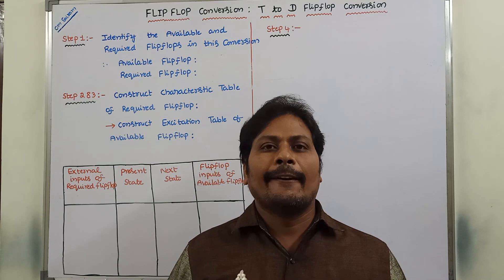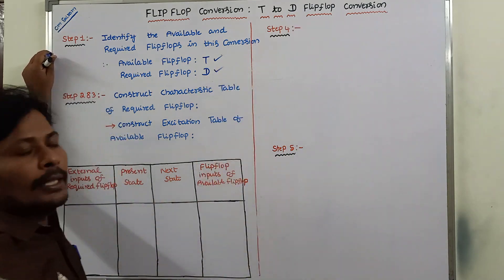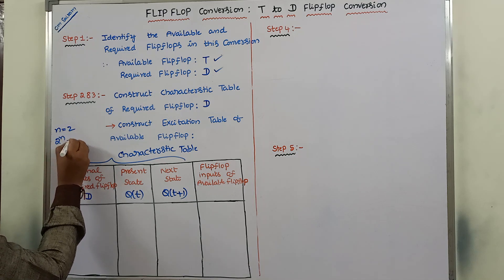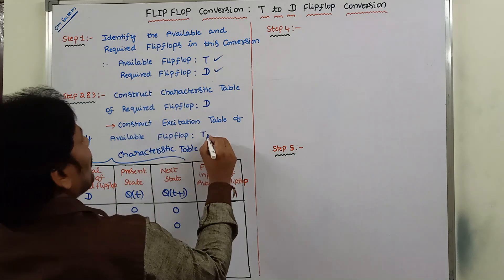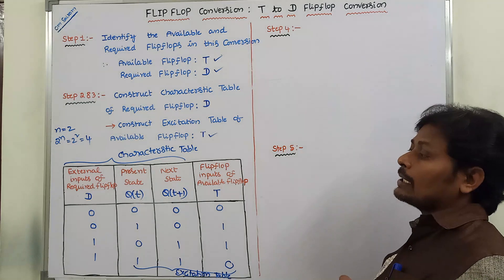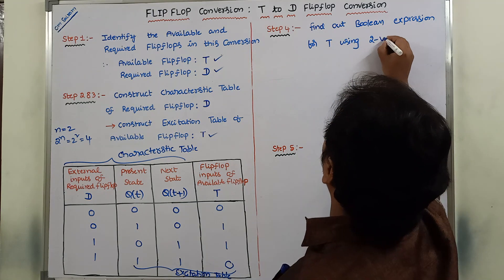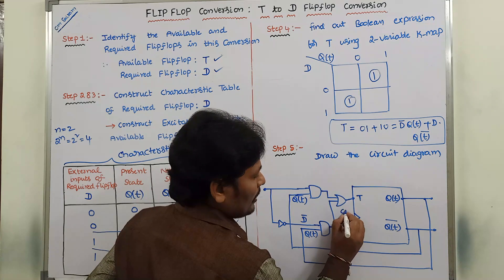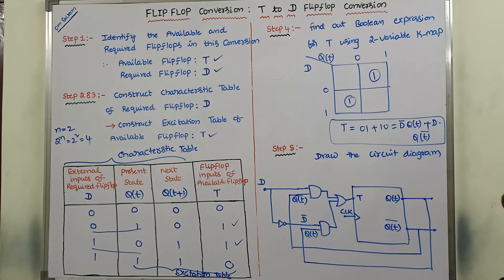T Flip Flop to D Flip Flop Conversion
Following points are covered in this video:

0. Flip Flop
1. Flip Flop Conversion
2. Steps of Flip Flop Conversion
3. T Flip Flop
4. D Flip Flop
5. T Flip Flop to D Flip Flop Conversion
6. Circuit of T Flip Flop to D Flip Flop Conversion